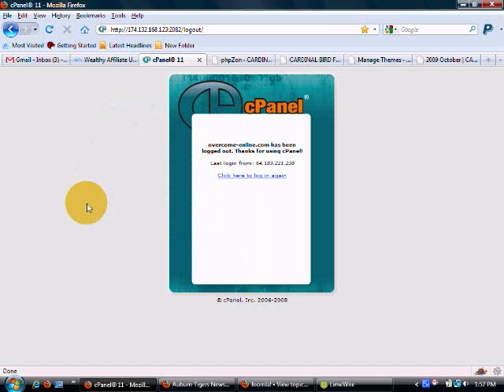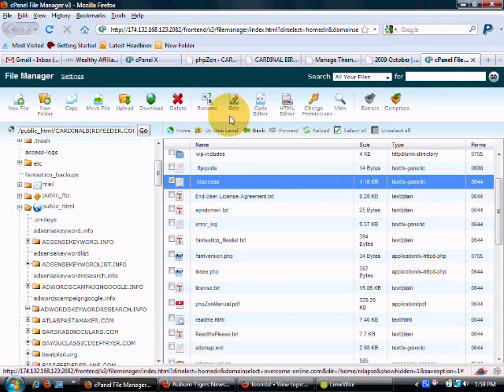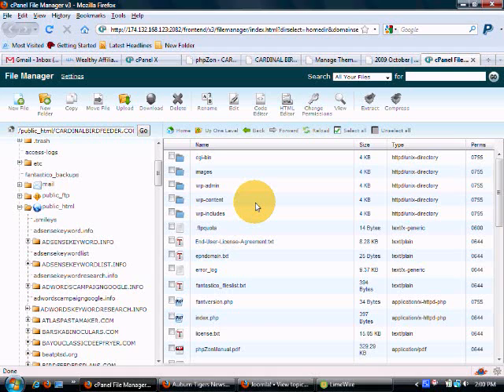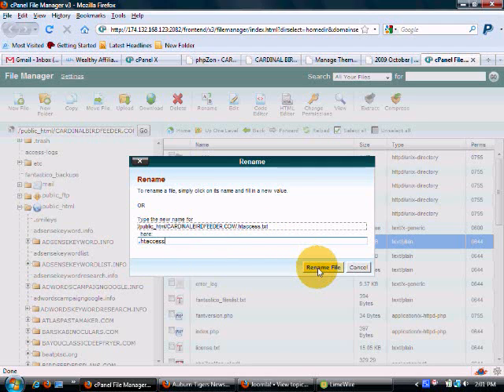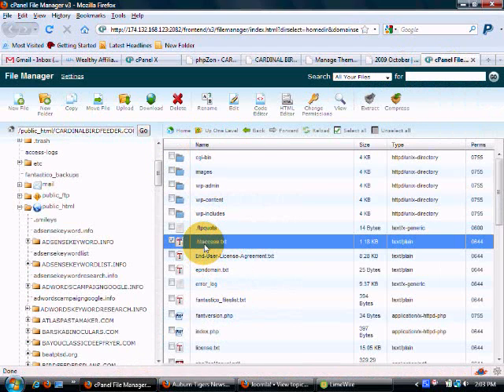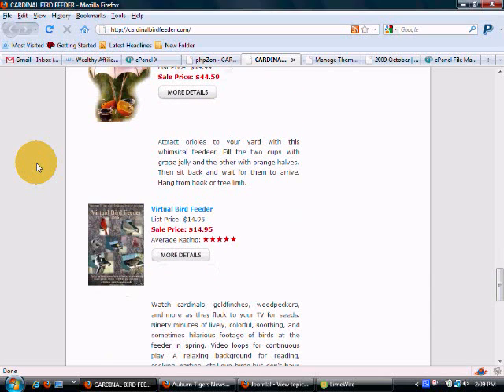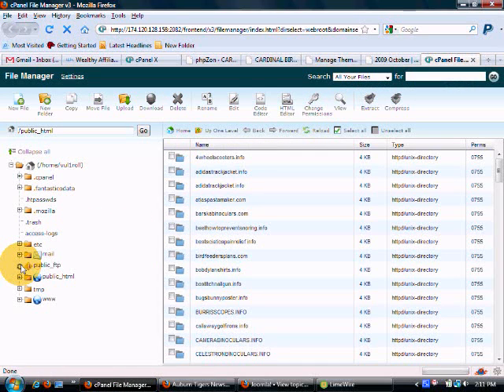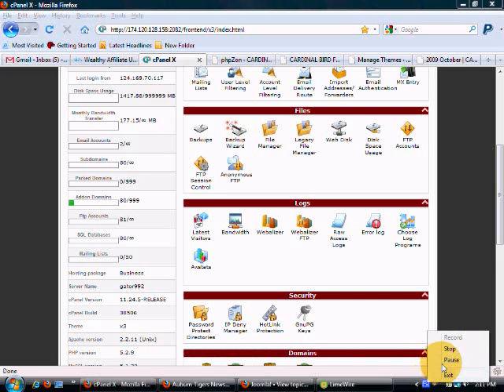htaccess File Tutorials